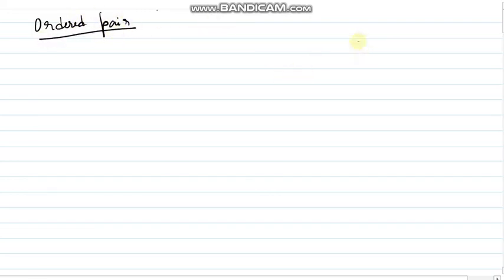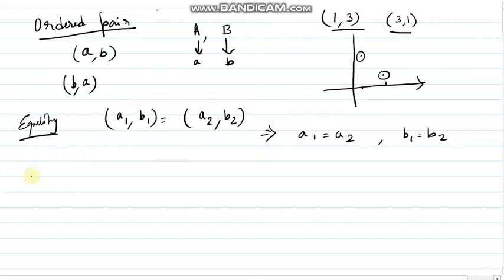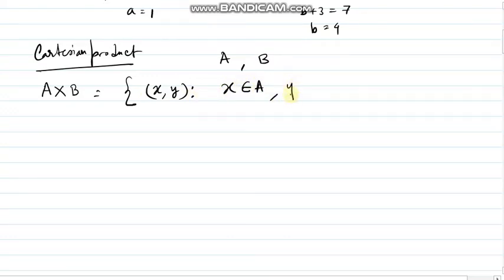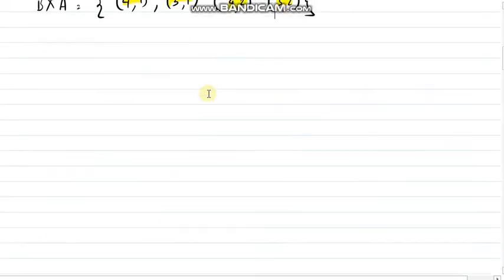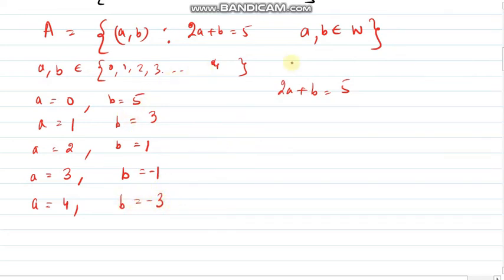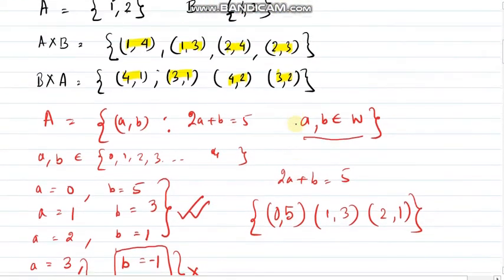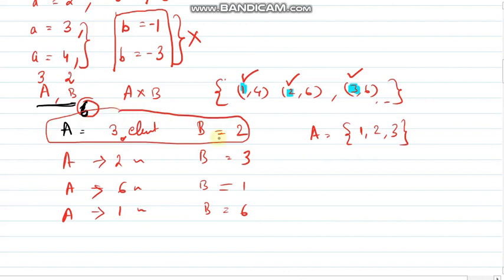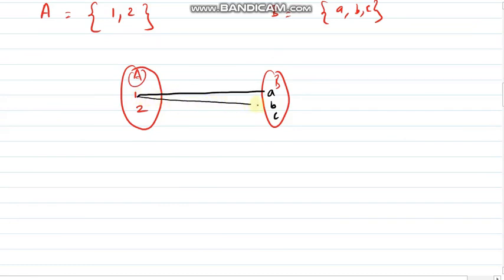Relation: Ordered pair and Cartesian product